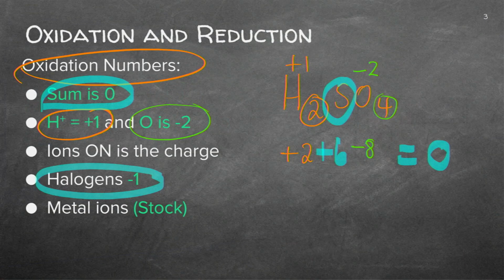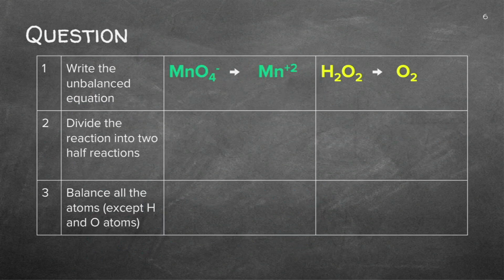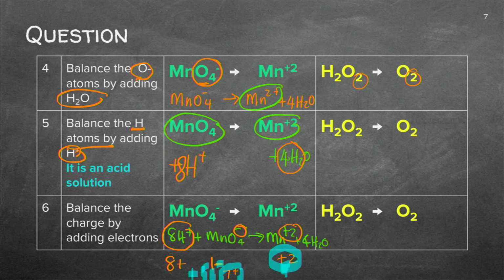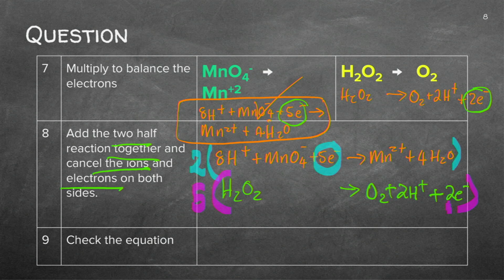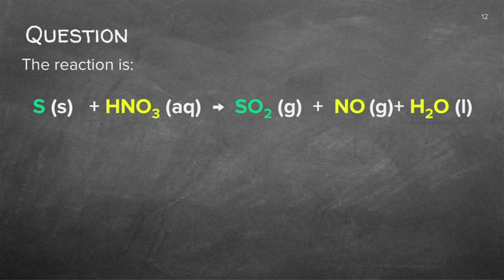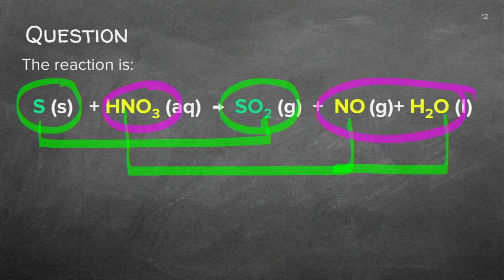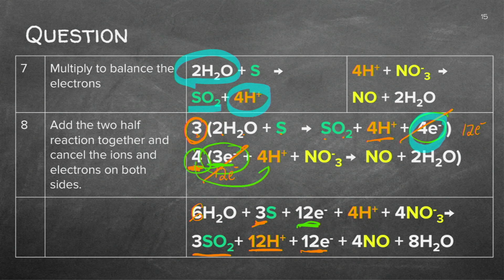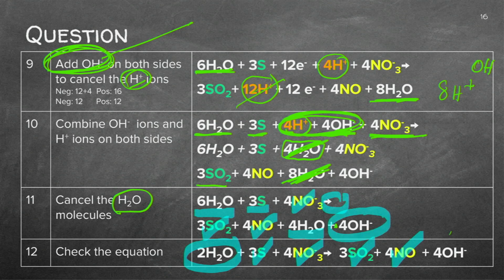7.5 REDOX REACTIONS - BALANCING REDOX REACTION